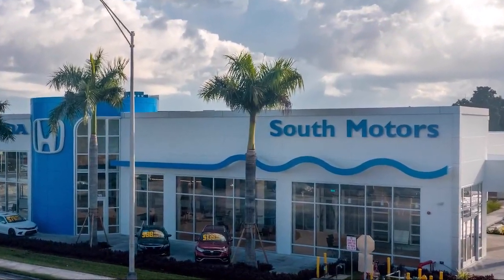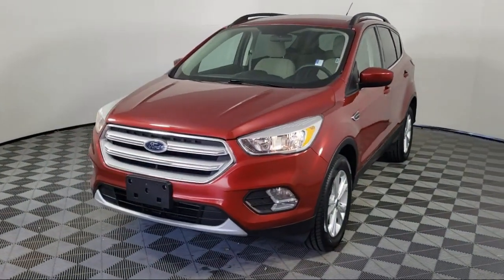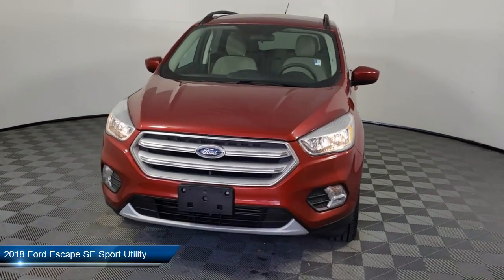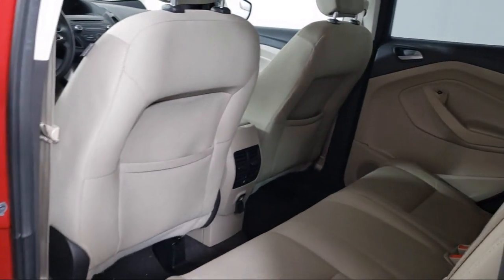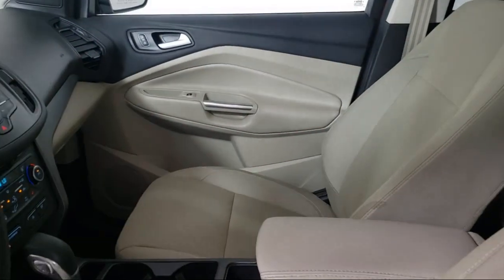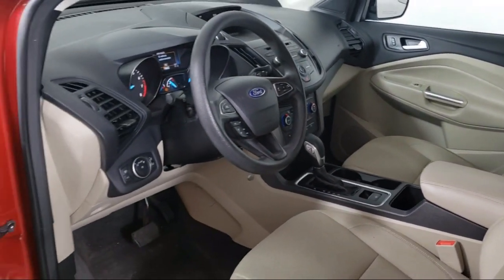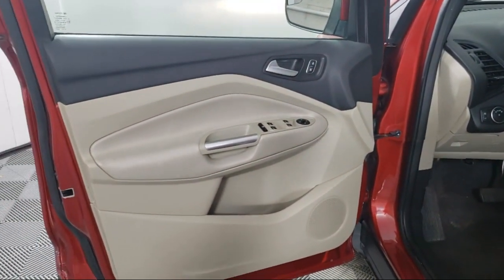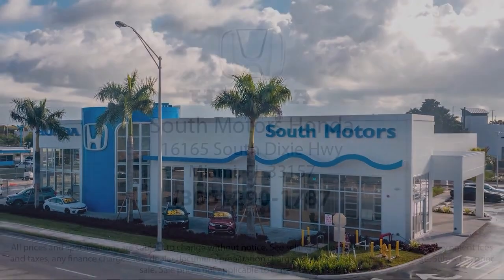2018 Ford Escape SE Sport Utility For sale in Miami Pinecrest Kendall Palmetto Bay Cutler Bay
2018 Ford Escape SE Sport Utility Stock Number: 3H728009A Vin:1FMCU9G90JUC63573.